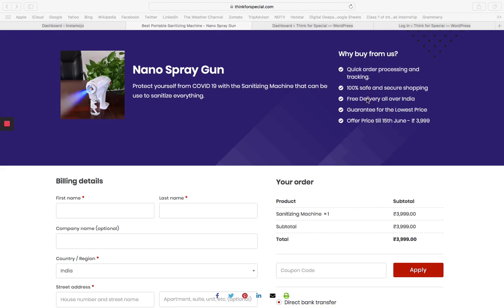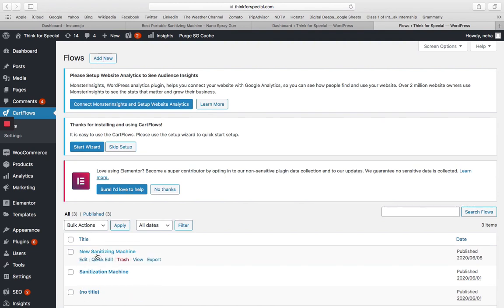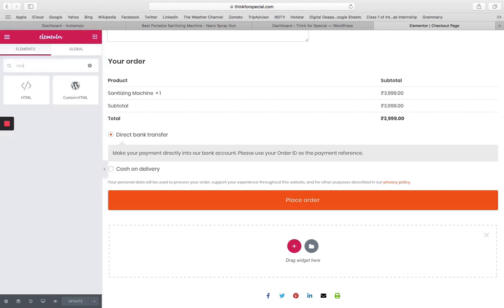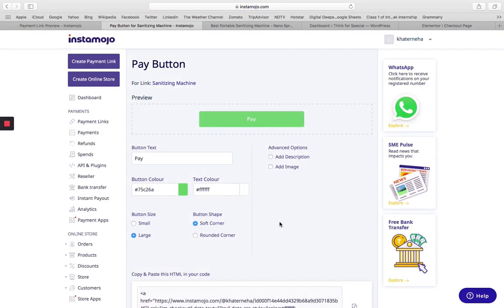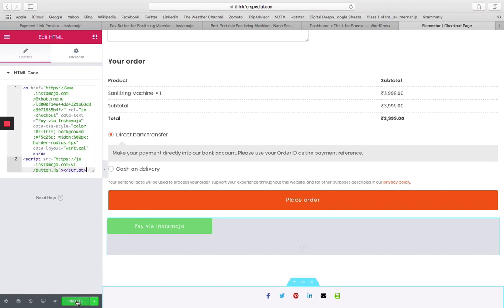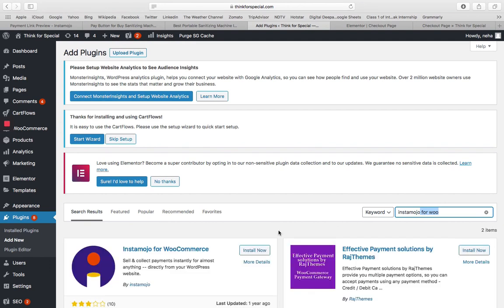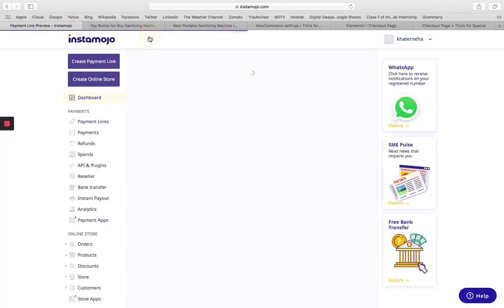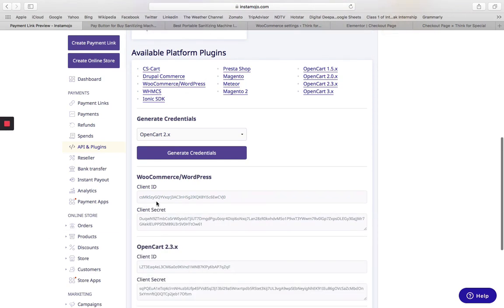How to Integrate Instamojo Payment gateway / step by step / Wordpress Website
Instamojo is the easiest way to accept payments online.

You can use Instamojo to accept payments on your website, or even on social media.

No credit card is required. And there’s no monthly fee!⁣⁣

Instamojo is a one-time setup and then you’re ready to start accepting payments right away

⁣⁣Instamojo is a payment gateway that helps you accept payments from your customers and receive money in your bank account